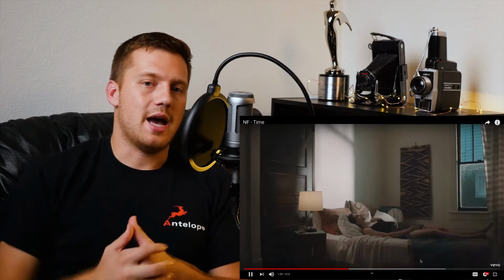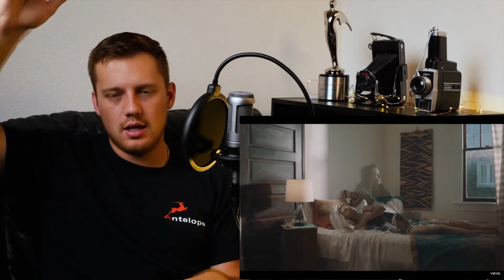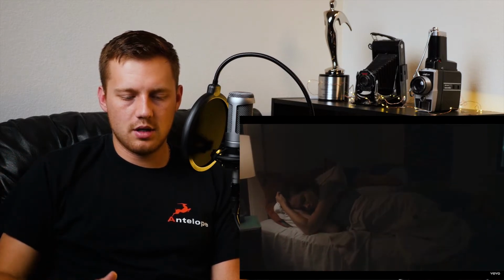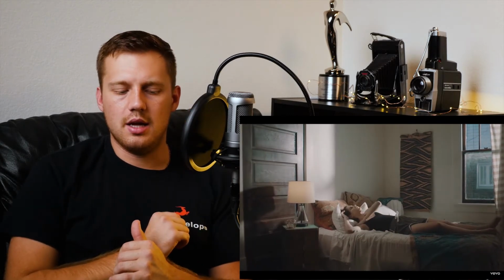Cinematography of Time by NF | Filming the Passing of Time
In this video, Cinematography of Time by NF | Filming the Passing of Time I go over the latest music video by NF and dive into how you can show days and years in one shot. This is a really cool music video to breakdown.

//FREE FILMMAKING TRAINING
Includes:
► Filmmaker’s Lighting Guide
► Cine Lighting Diagrams
► Production Schedule and Shot List Hybrid.